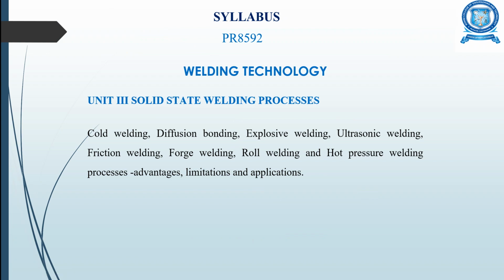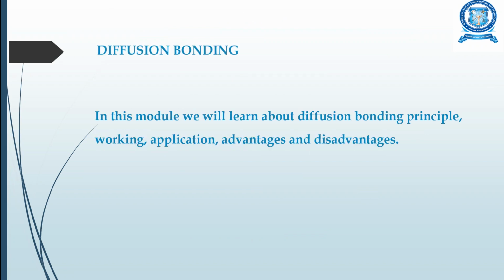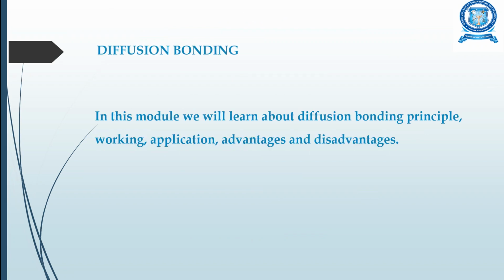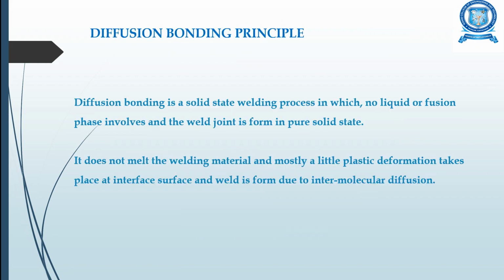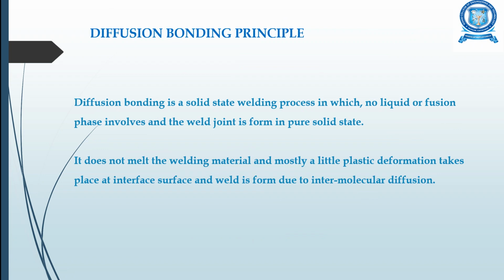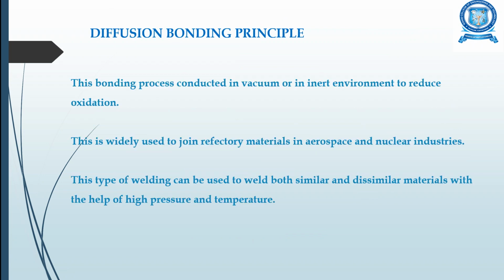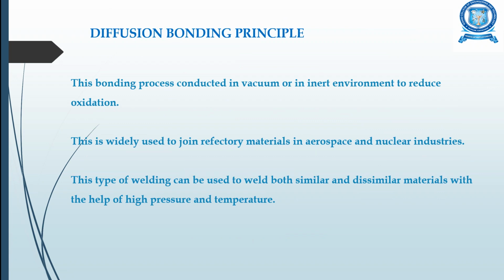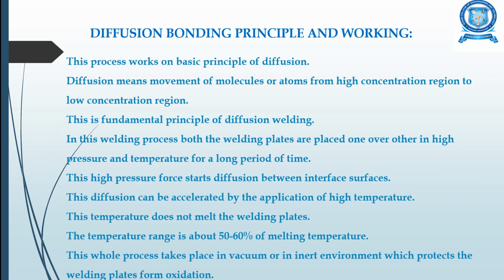PR8592 UNIT III WELDING TECHNOLOGY PART 2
MR.Y.JUSTIN LERO,
AP/MECH,
RCET